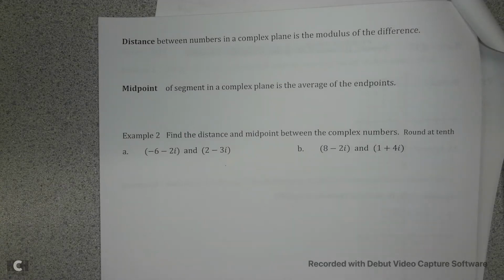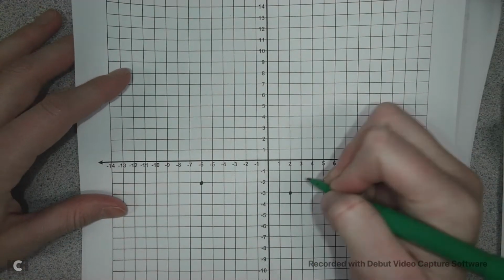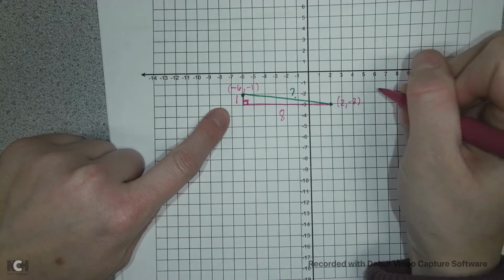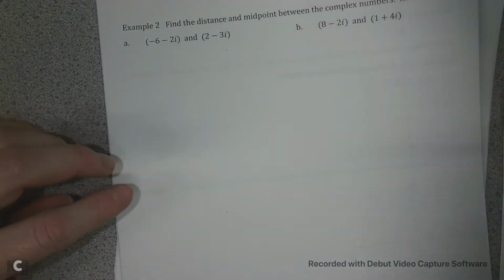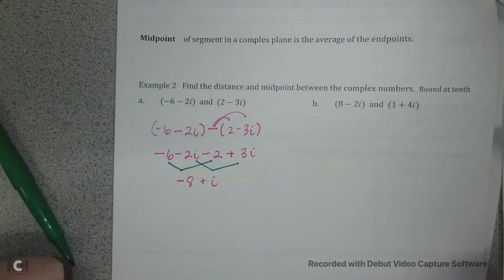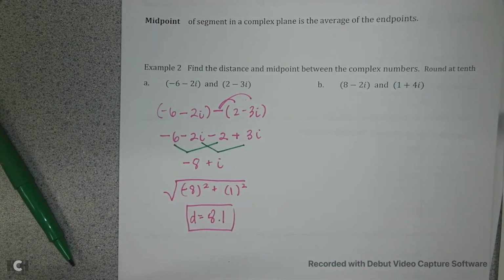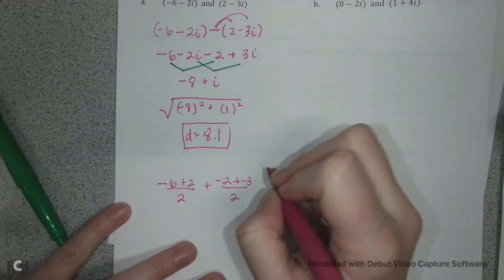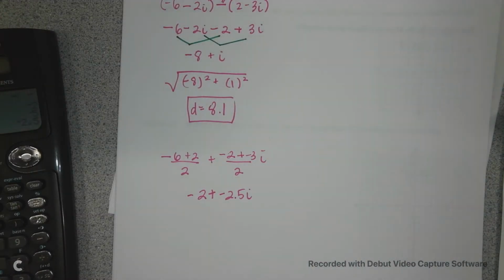Complex Numbers- Distance and Midpoint